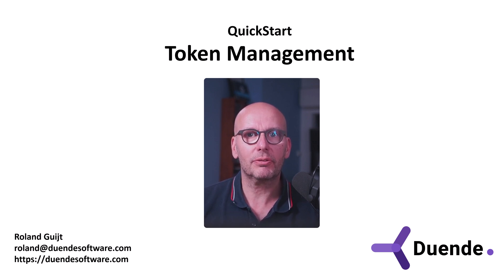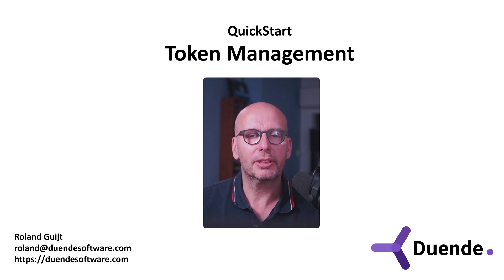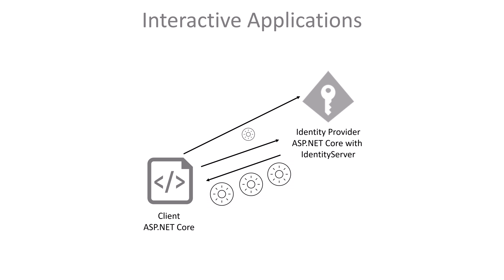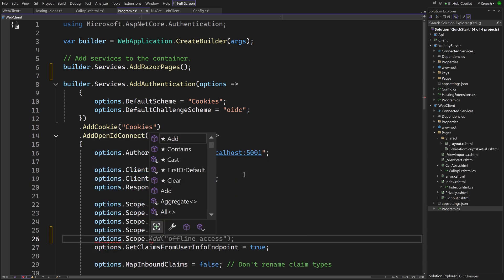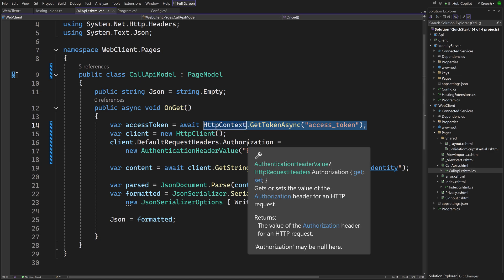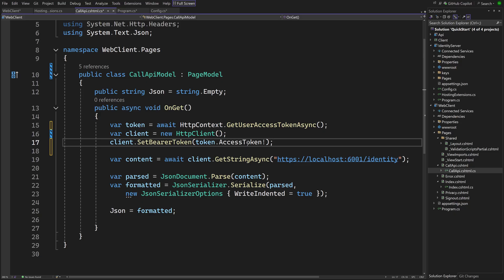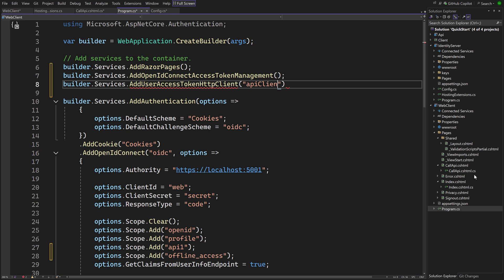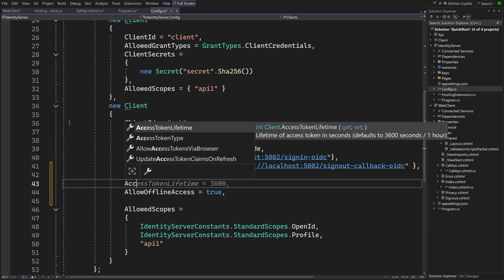Quickstart: Token Management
Access tokens have to be refreshed because they have a finite lifetime.

You'll learn the concept of refresh tokens and how they are used to renew an access token just before the client attempts the API request.

0:00 Introduction
0:17 What is token management?
0:50 The refresh token
1:52 Requesting a refresh token
2:27 Refreshing an access token
3:25 Using a named HttpClient
4:38 Testing token refresh
4:59 Outro